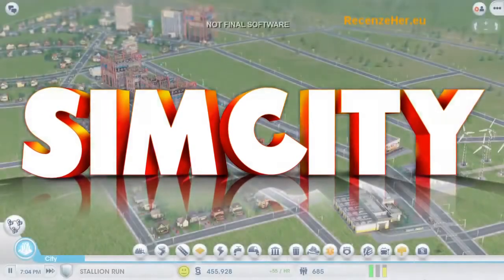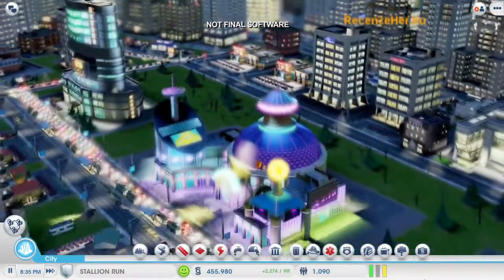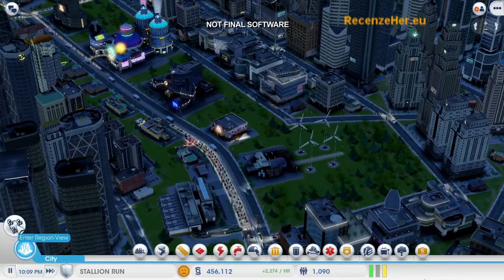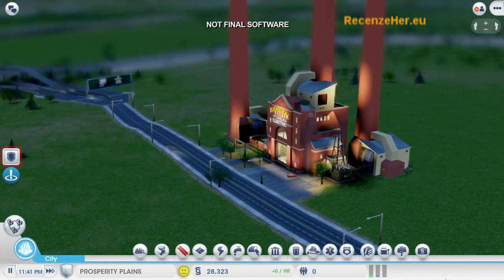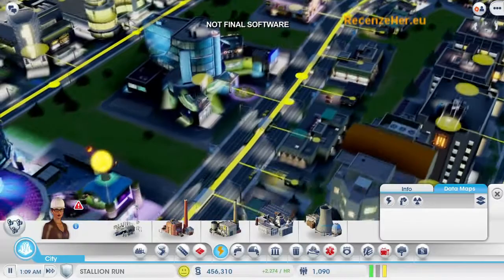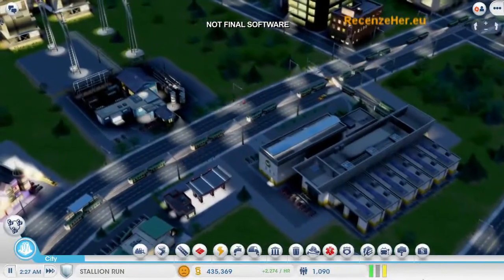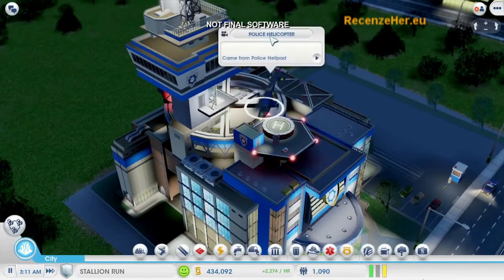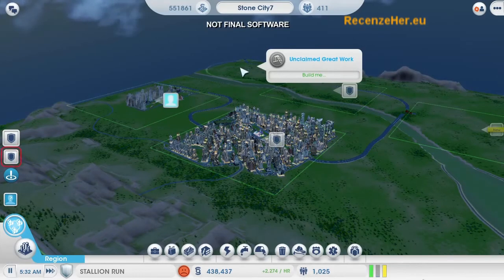SimCity | Gameplay Strategy Trailer 2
RecenzeHer.eu | Czech Game Portal